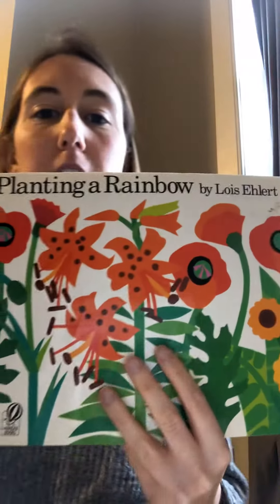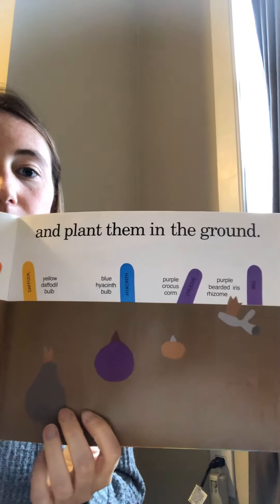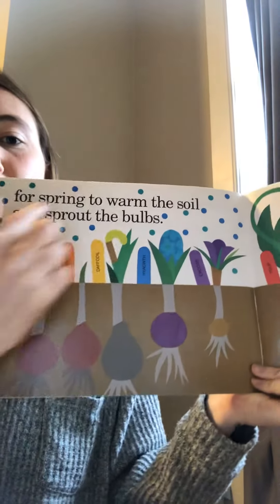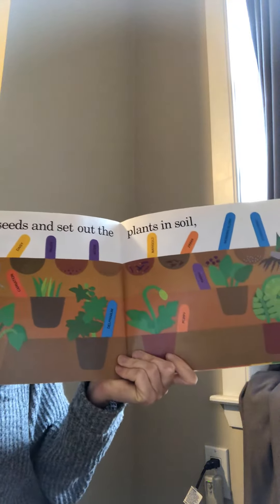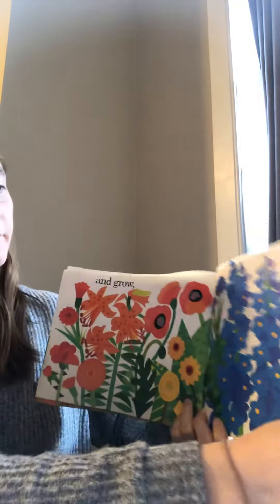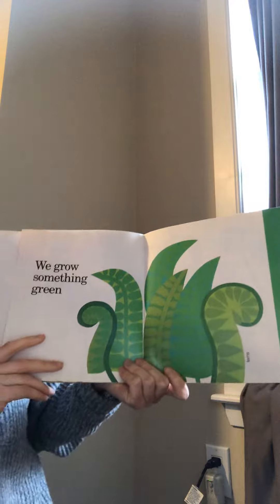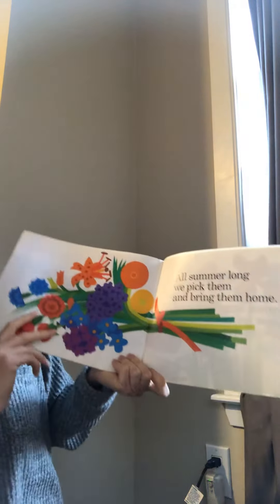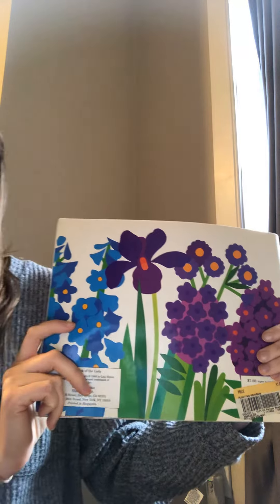Planting a Rainbow by: Lois Ehlert